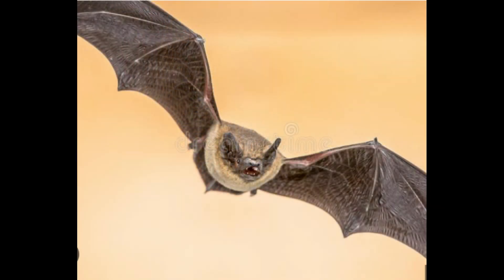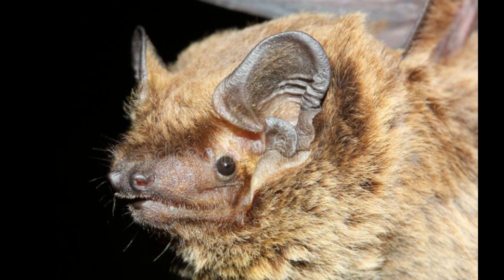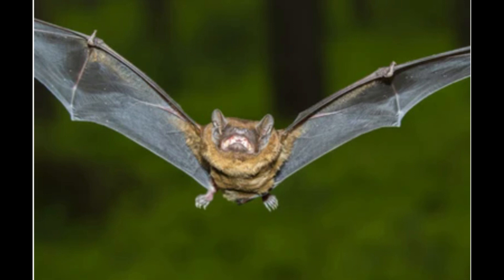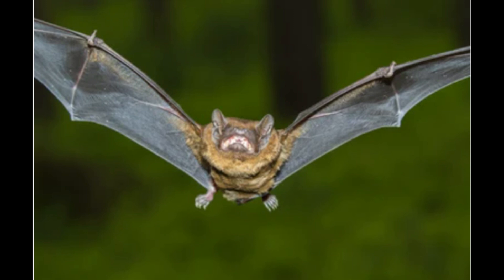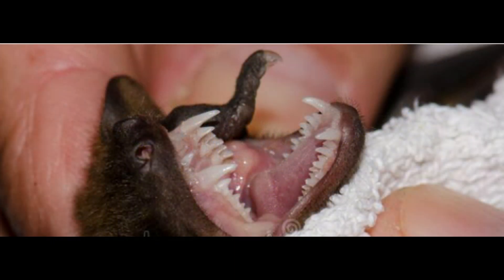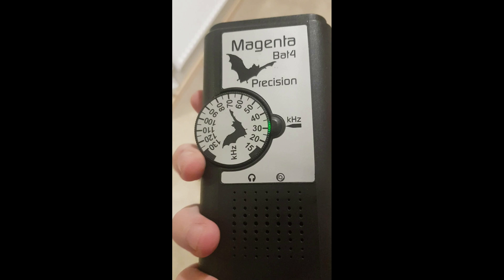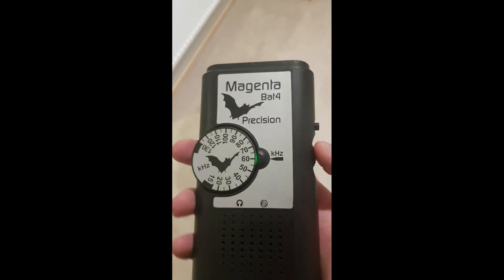Intro to British Bats and Bat Detectors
This is a brief informative video about some British Bat species and how a bat detector is used